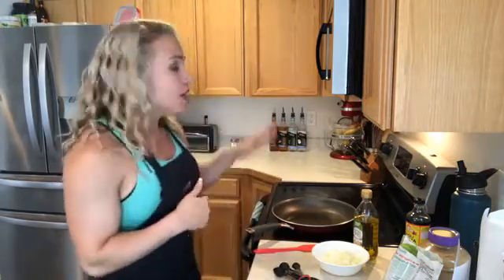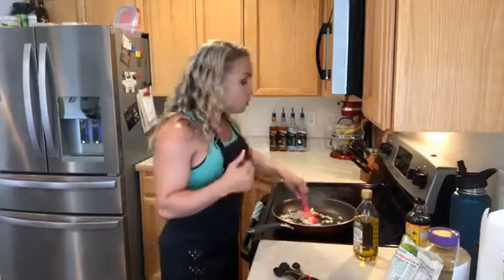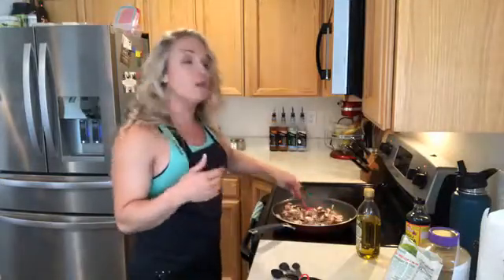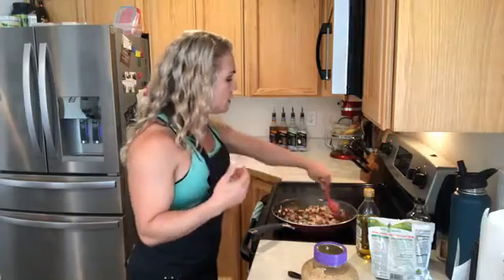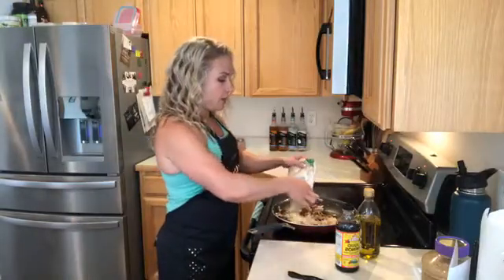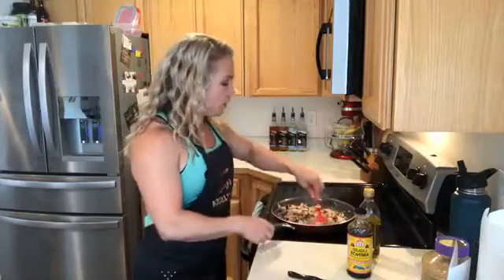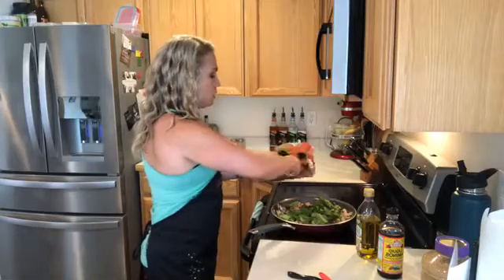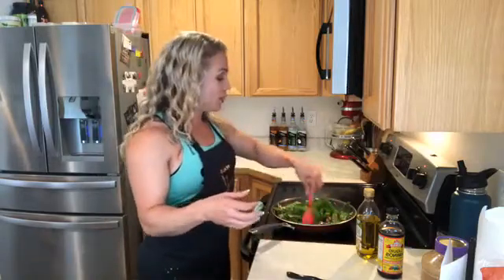Meals With Melissa: Mushroom & Spinach Cauliflower Rice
Breakfast, lunch, dinner or snack, Meals With Melissa, makes your healthy meal choice easy. Not only are Melissa's meal choices healthy, they're quick, easy and taste great too. At home, on the road or just in a hurry, Melissa's meals give you the nutrition your body needs while eliminating the junk.

Today, Melissa shares another great healthy choice:  Mushroom & Spinach Cauliflower Rice
For a fitter, healthier and happier you, you can find more of Melissa's healthy recipes and meal choices live on Facebook